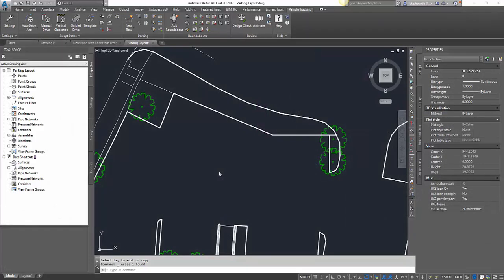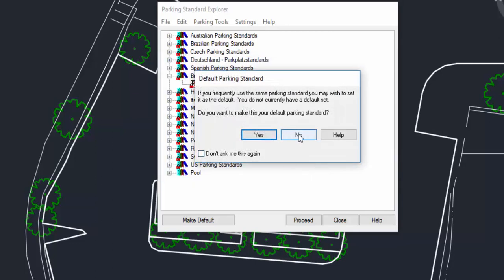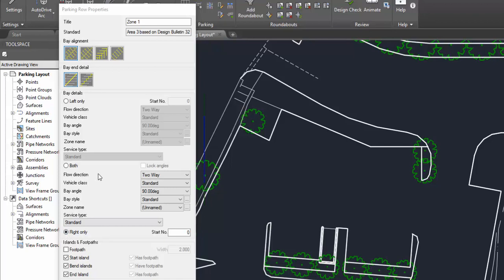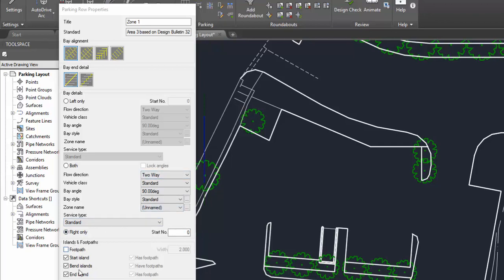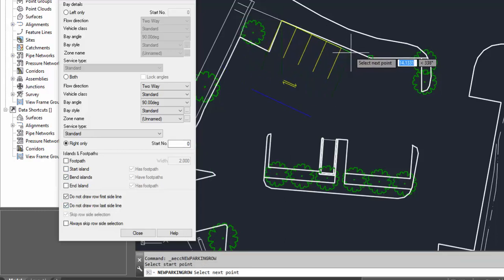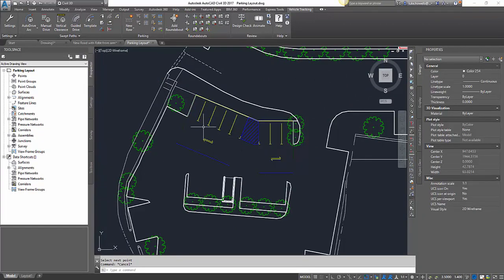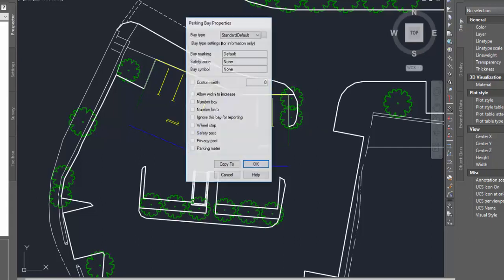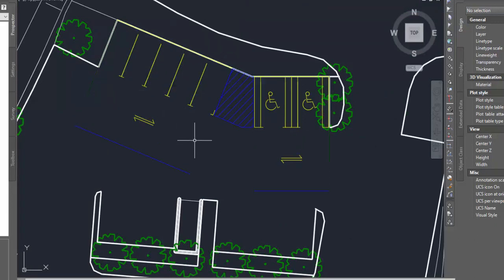Autodesk Vehicle Tracking - Parking Bays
Taken from Cadline Community blogs.